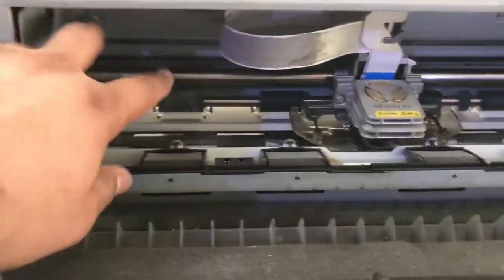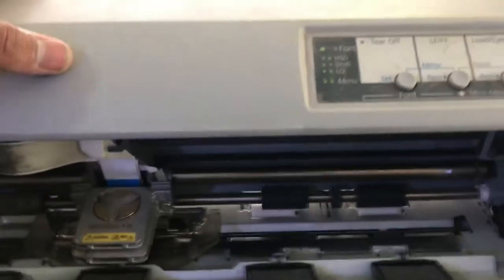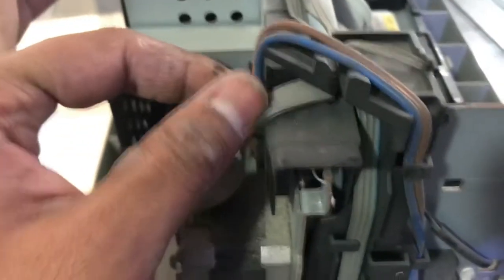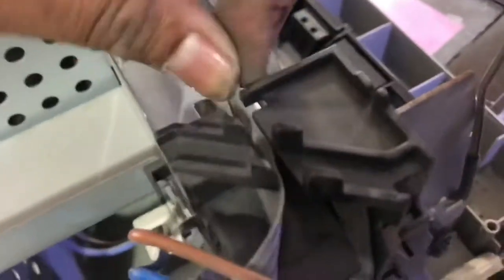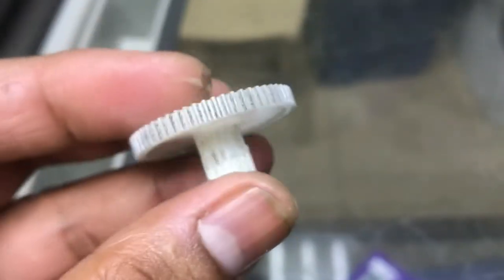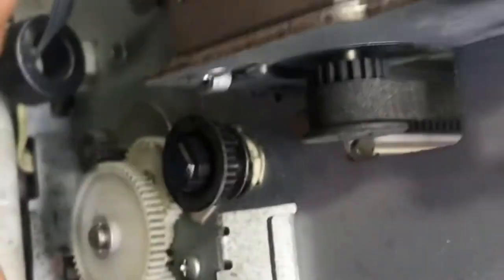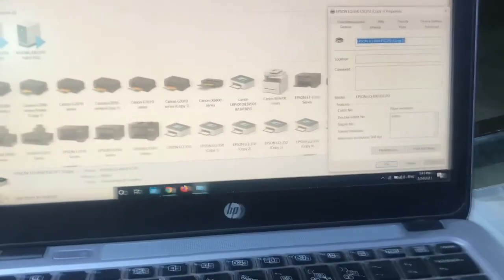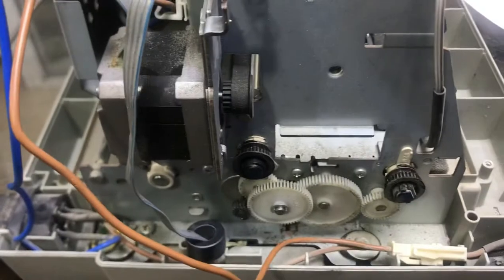How to Fix Epson LQ-690 Printer Paper Out Error? | Epson Dot Matrix Printer LQ-690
Viewers in this video, I fixed one Epson Dot Matrix Printer. There was an issue with Epson LQ-690 Printer "Paper Out" Message showing continuously in the start up.
So, if you have Epson LQ-690 Printer and you are facing the same problem as Paper out message then watch the video complete to learn, How to Fix Epson LQ-690 Printer Paper Out Error